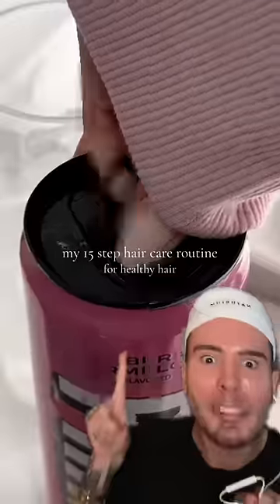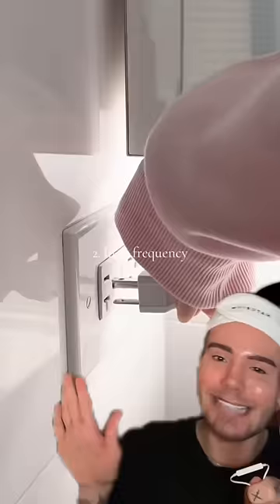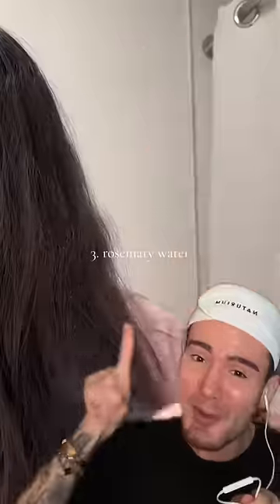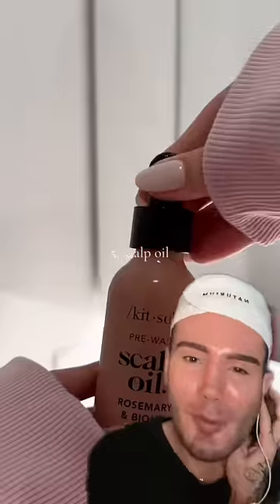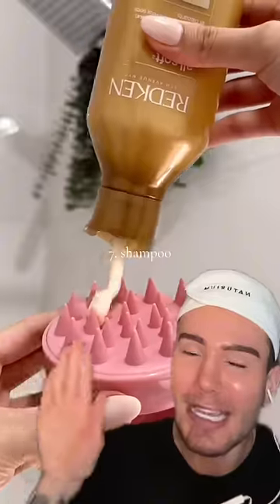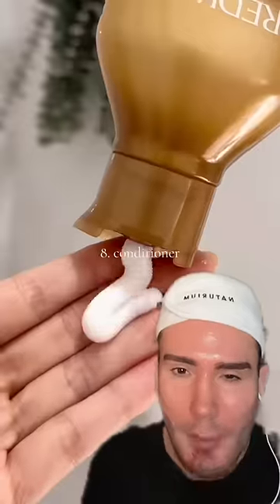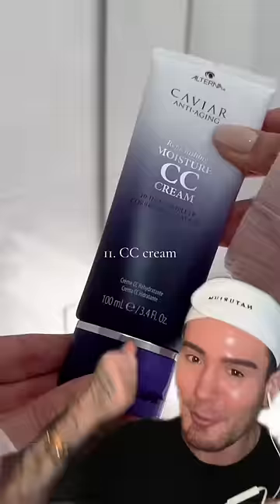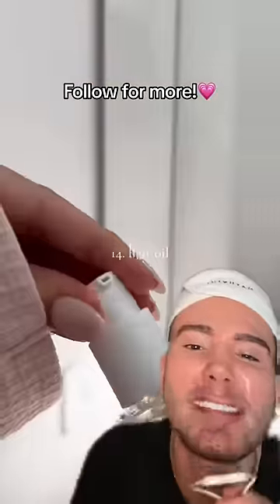CRAZY HAIRCARE ROUTINE!😱 (follow for more!💗) hair hairstyle haircut #